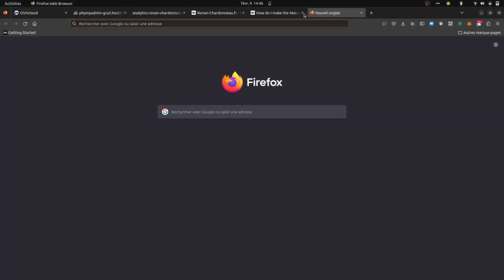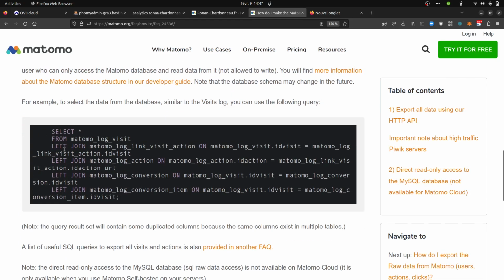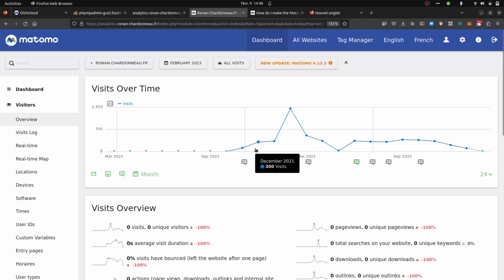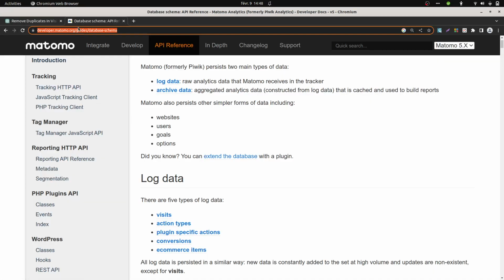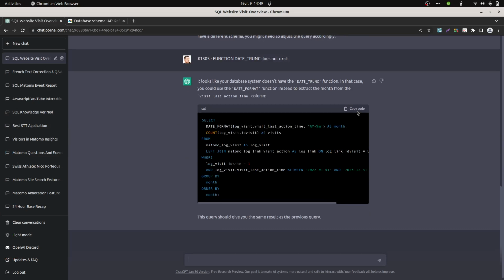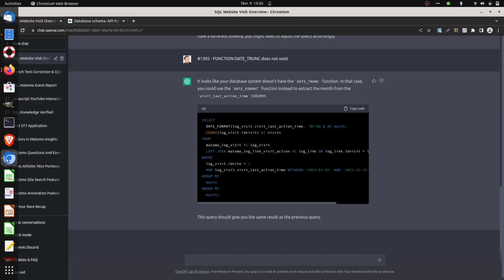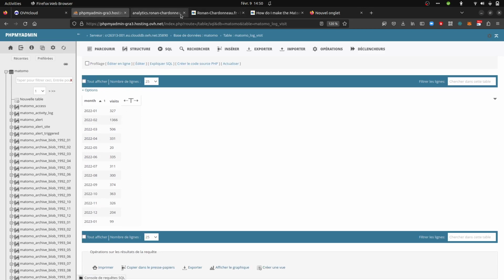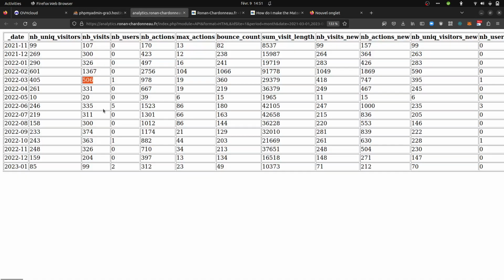Matomo with chatgpt - SQL data visualization is now possible easily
A simple tutorial showing the possibility of data visualization thanks to ChatGPT by asking it to write SQL queries.